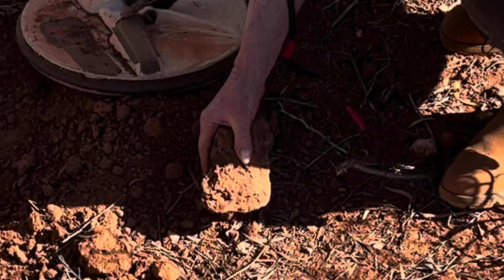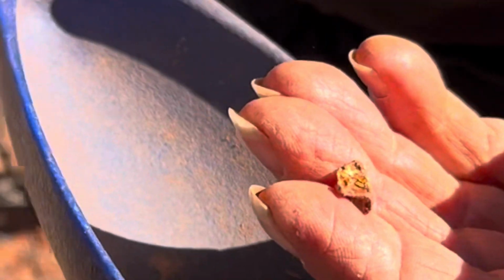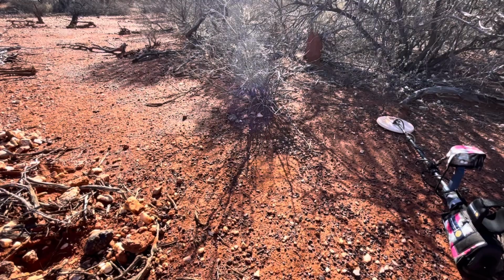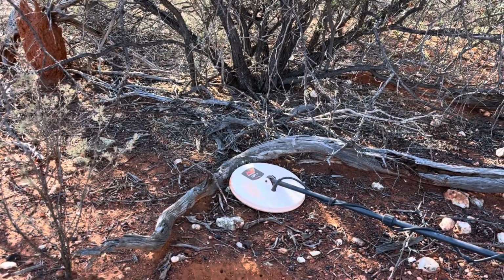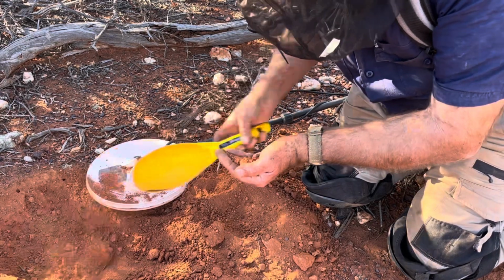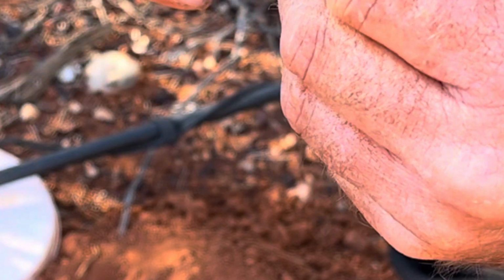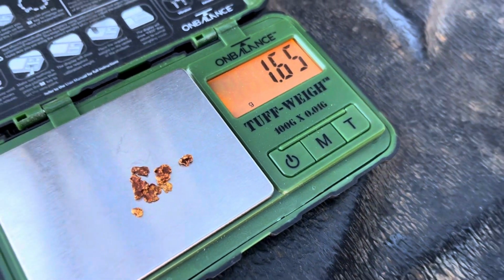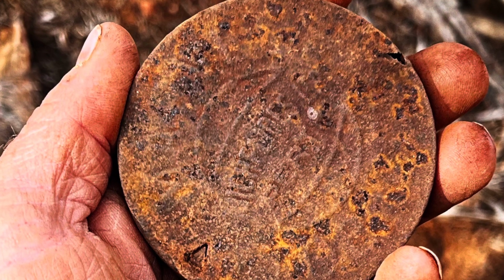Gold Nuggets found in old raking.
We investigate an old raking and we’re rewarded with some nice gold.